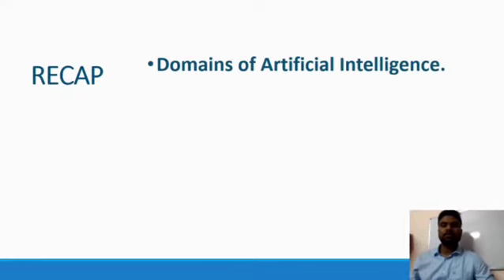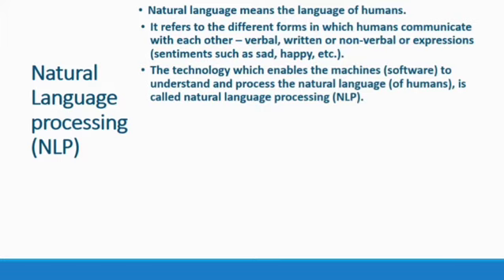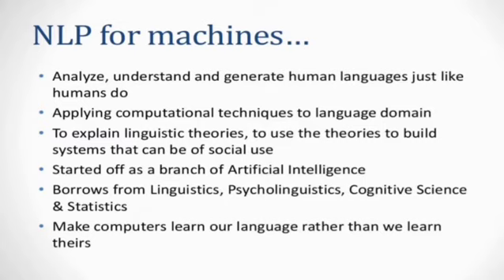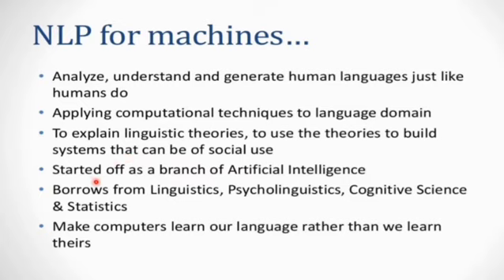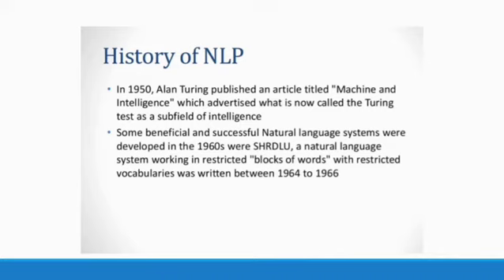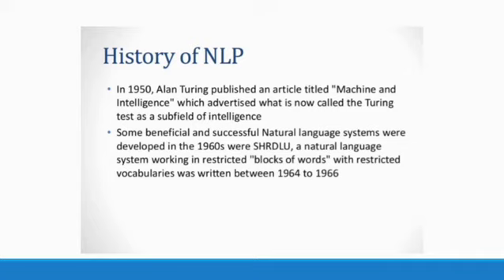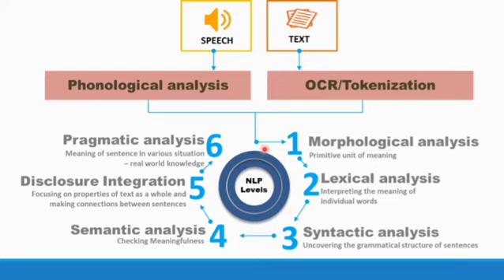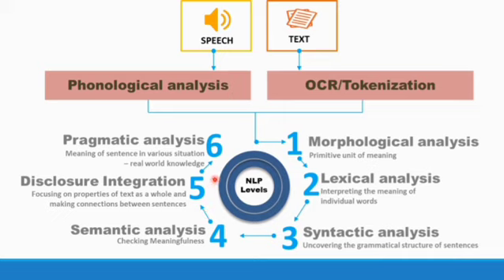ATL - Session # 20 - Natural Language Processing- Part 1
Published on 17th February 2022

Presented by: Mr. Shashank Raj Levi